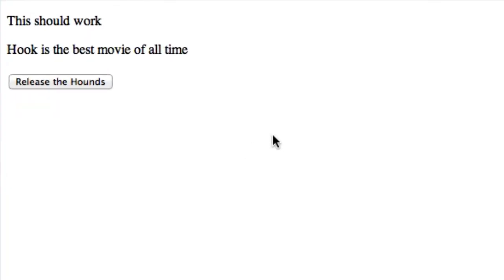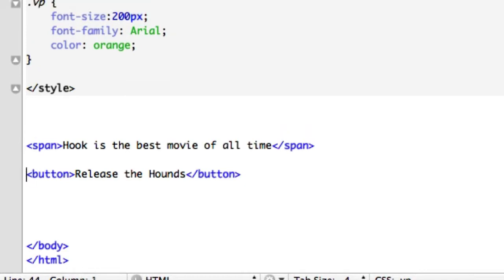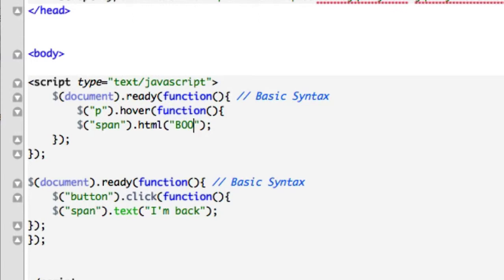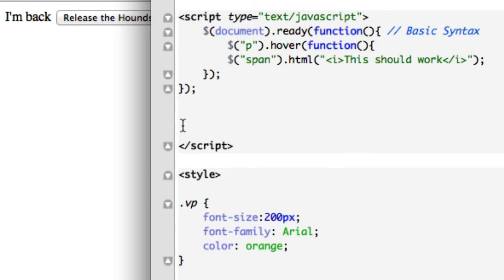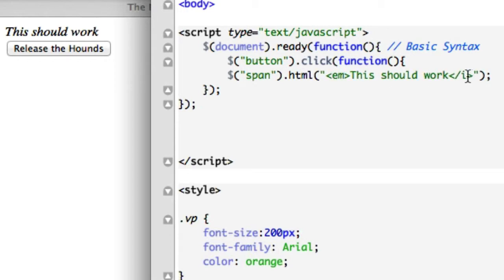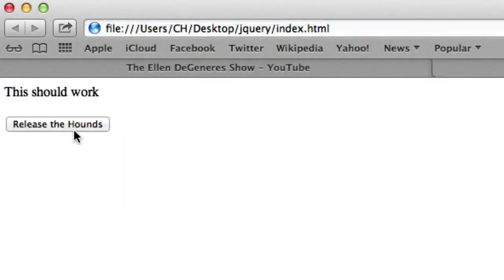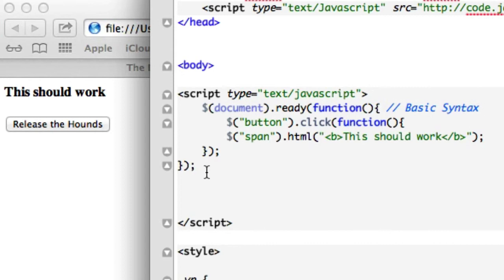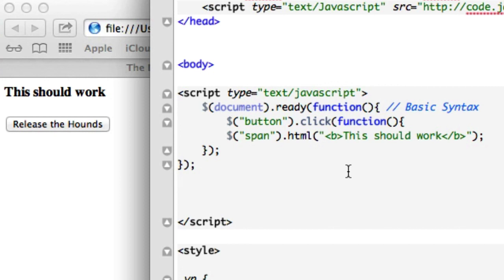24. JQuery for Beginners - SET CONTENT html()